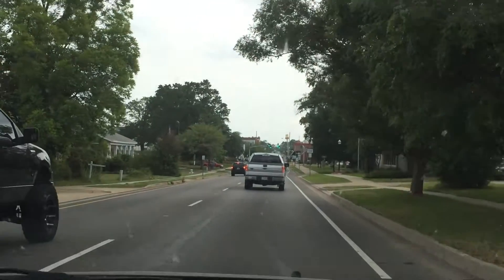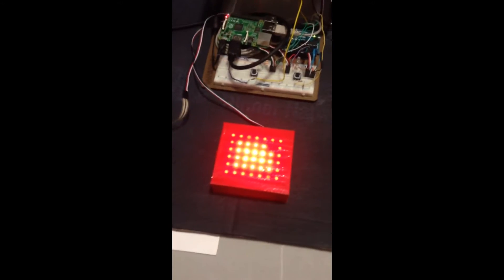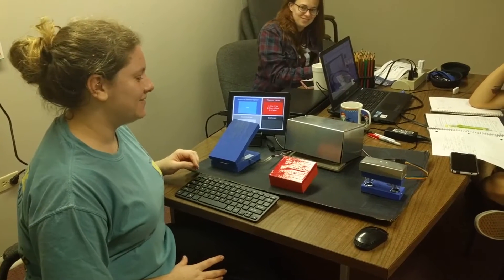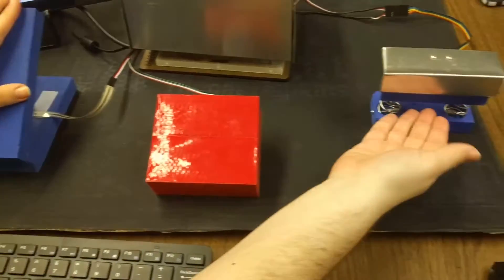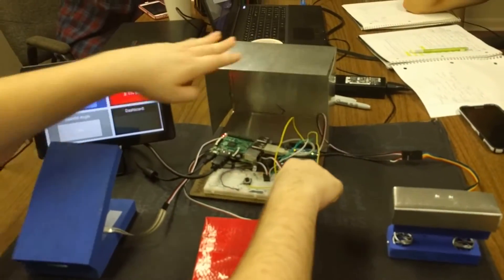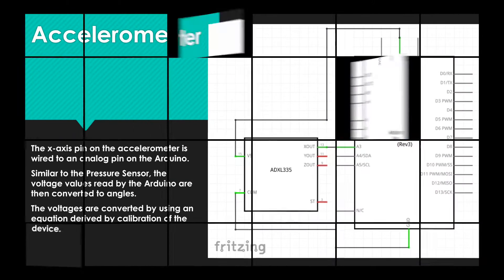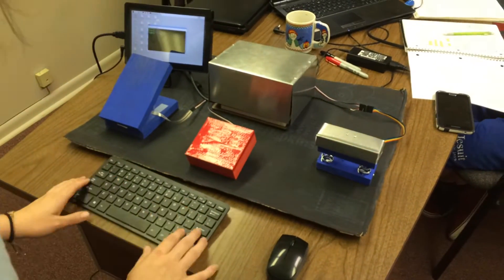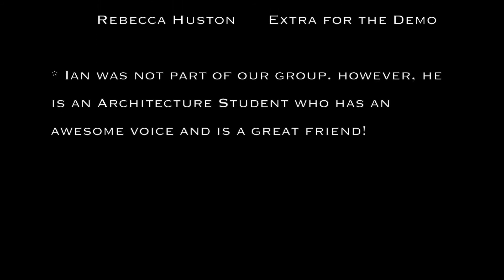Pressure Sensitive Brake Lights - Reeves - Spring 2016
This video details a project completed in HNRS-122 at Louisiana Tech University as part of the Living with the Lab classes. Our product is a pressure-sensitive brake light that uses a pressure sensor to detect the amount of pressure applied to a brake pedal. Different ranges of values sensed by the sensor correspond to different rings of lights.